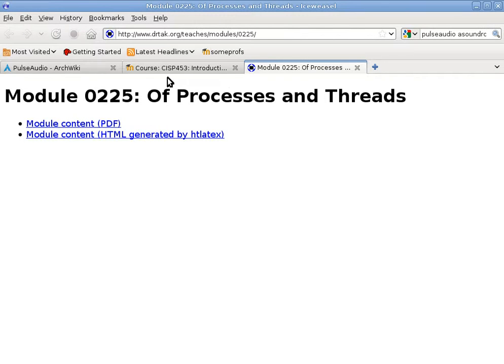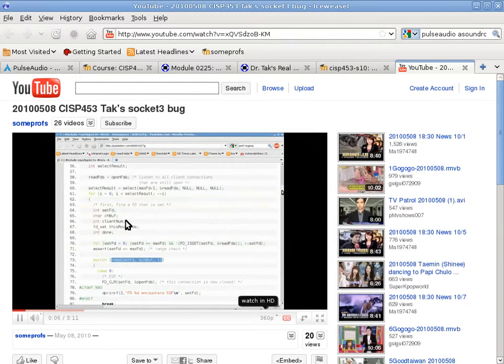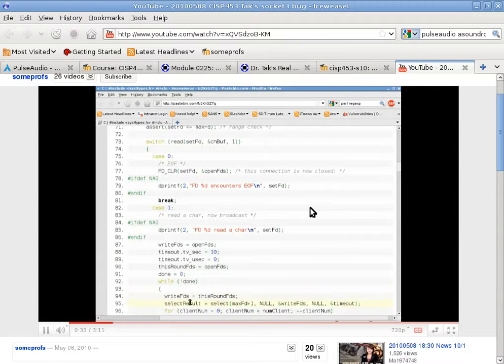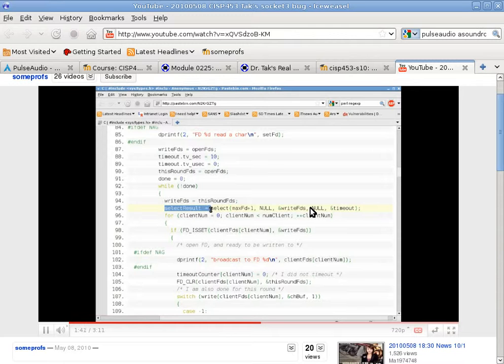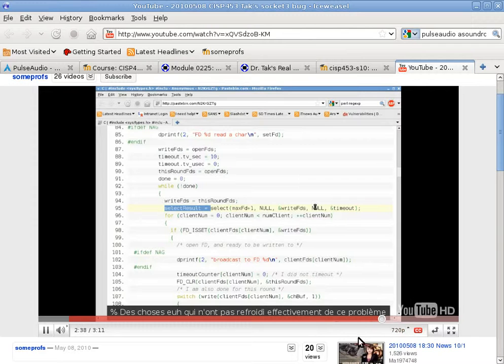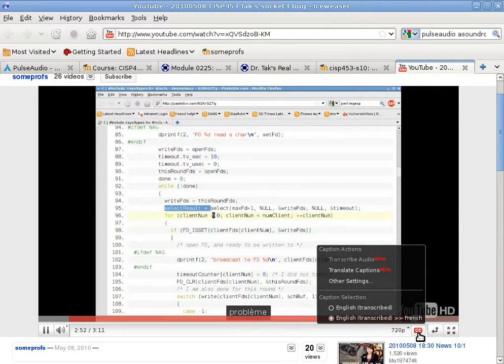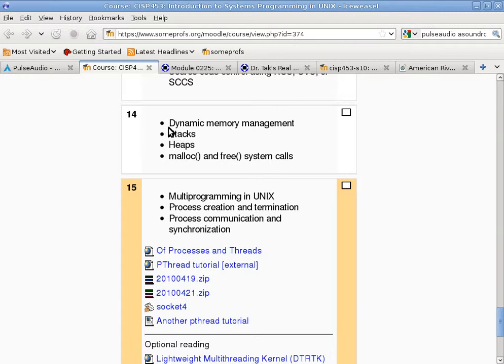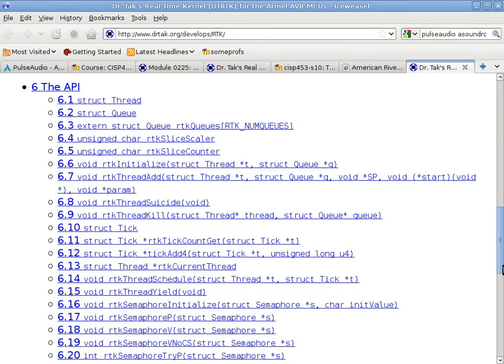20100510 CISP453 part 1